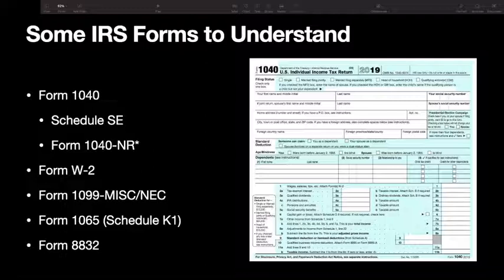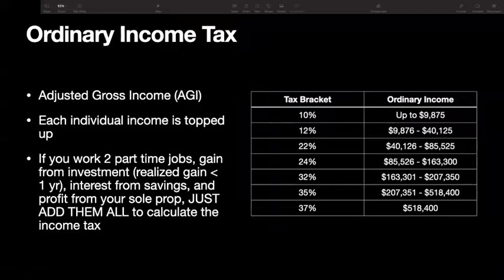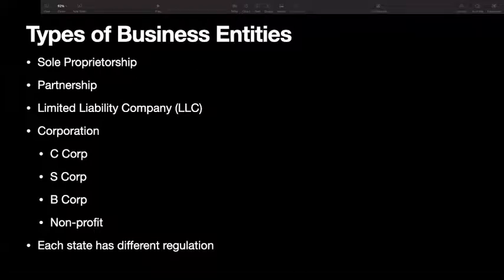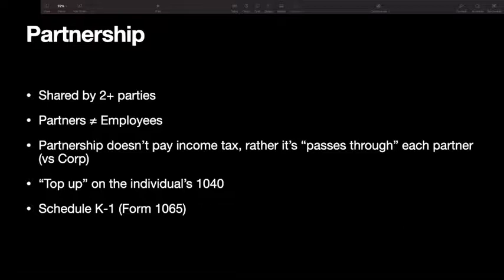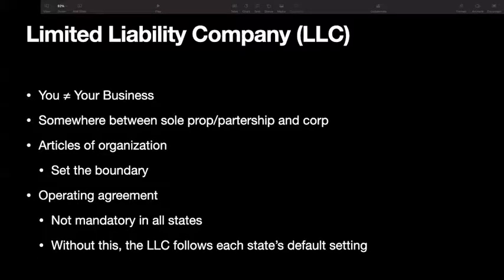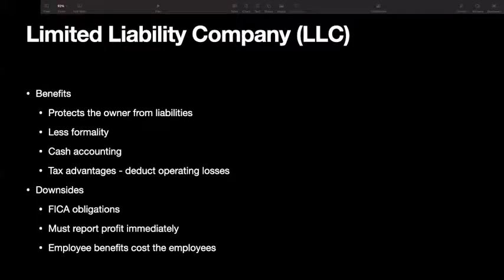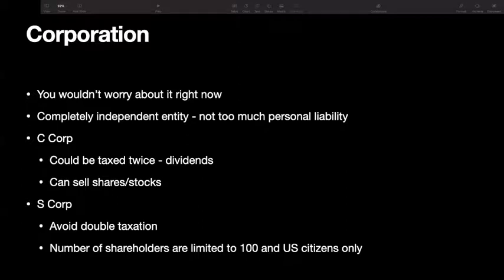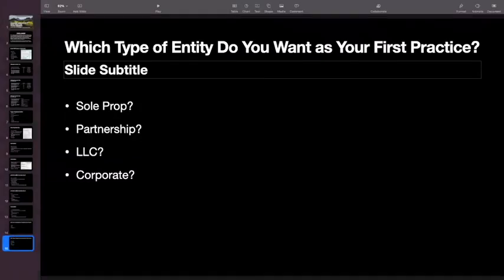Financial Management Head Start for Young Dentists (2) - Different Types of Business Entities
This is a record of my first financial management seminar for my classmates via Zoom. I am NOT a finance expert and I am NOT reliable for any information mentioned in this video. The information discussed in this video represents a young dentist at their initial phase as a practicing dentist - such as using hypothetical situations as an associate dentist or small business owners of a dental clinic.

Please invest upon your own discretion and I am NOT reliable for ANY decision that viewers make.